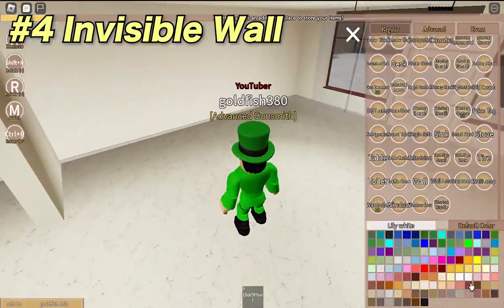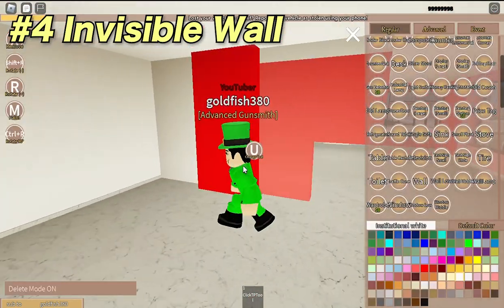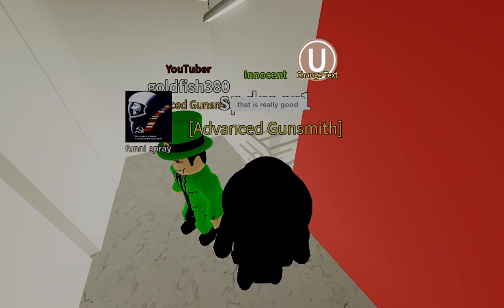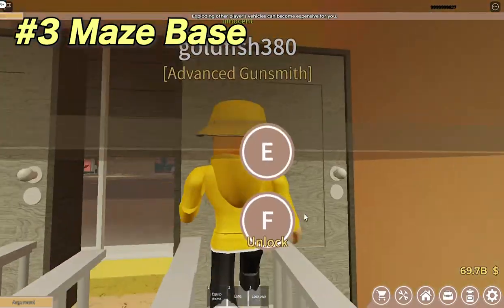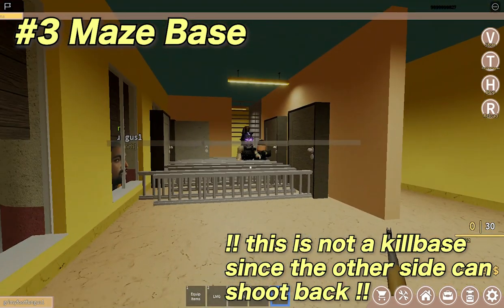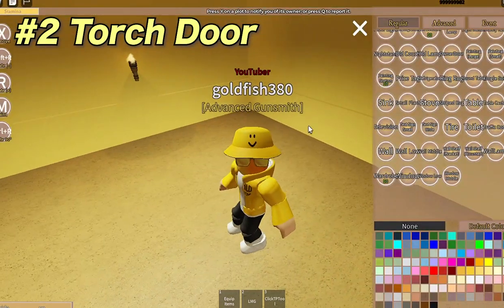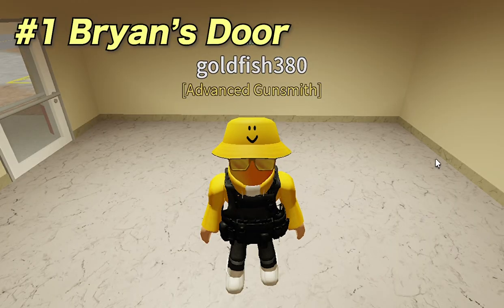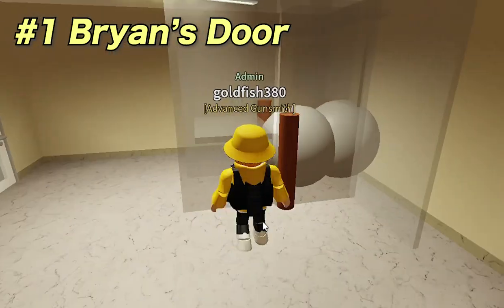How to Build an UNRAIDABLE Base! (READ DESC) | Roblox Anomic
In this video I give you a base tutorial on how to make an unraidable base in Anomic.

👍 LIKE the video to SUPPORT me!

 / goldfish380​​​​​​​​​

What is Roblox? Roblox is a global platform where millions of people gather together every day to imagine, create, and share experiences with each other in immersive, user-generated 3D worlds. The types of gameplay on Roblox are just as limitless as the imagination of the creators themselves. All the online games you see on the platform have been built by members of the Roblox community for members of the Roblox community. Players can build the ultimate theme park, compete as a professional race car driver, star in a fashion show, become a superhero, or simply design a dream home and hang out with friends. Roblox is free to download and free to play on all modern smartphones, tablets, computers, Xbox One, Oculus Rift, and HTC Vive. Comment pie if you see this.